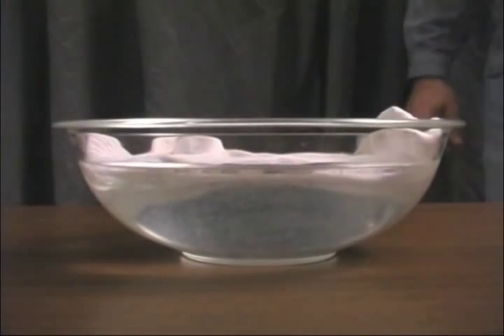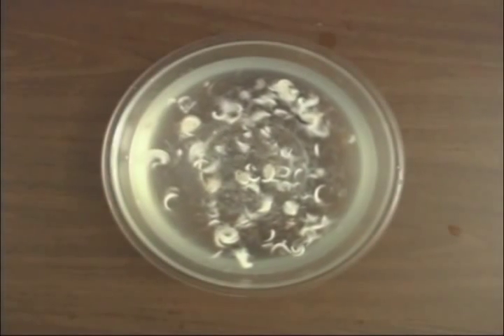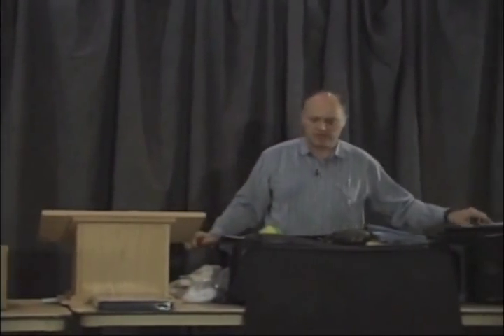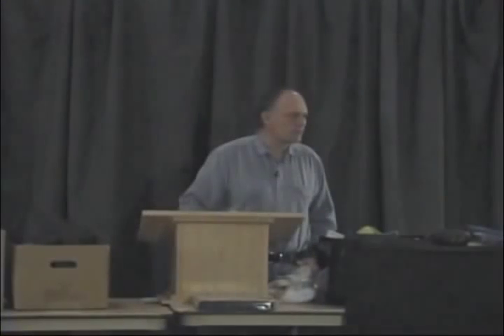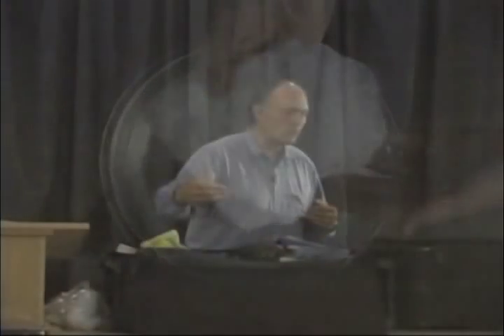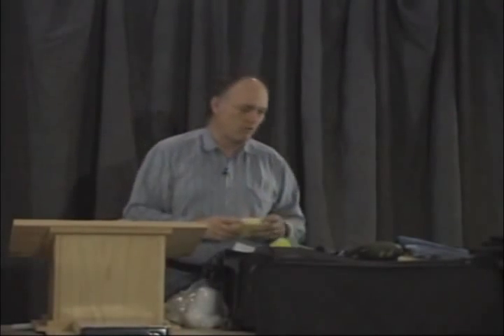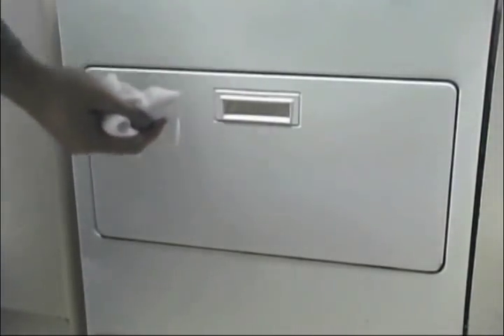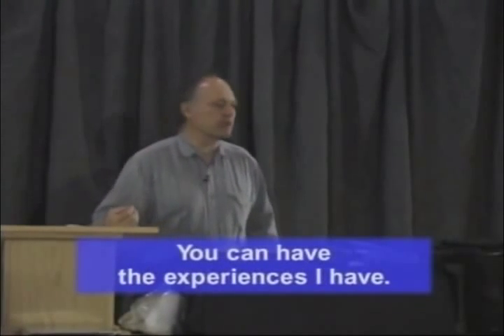Insulation Water Test (for WSMR Prt-4) {from DVD SRS Part 2 CLOTHING}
Video segment from the Self-Reliant Series Part-2: CLOTHING showing how different materials react to water.  Shown in this segment are Cotton, Down, Wool, Polyester & Polyurathene.